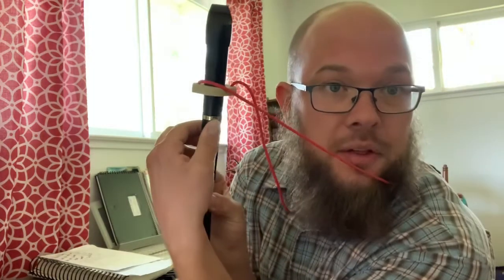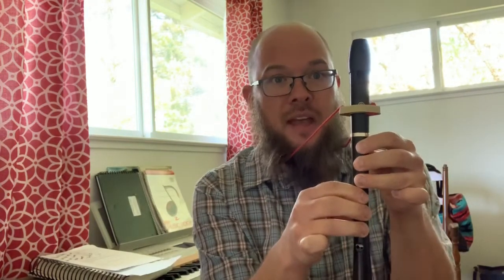3rd Grade Music Class - 3/23/2020